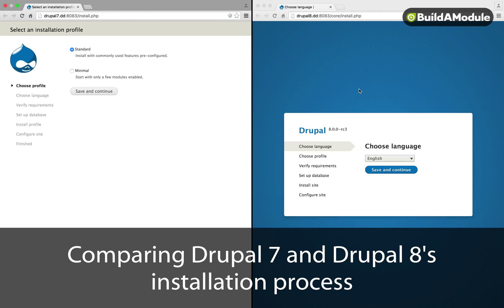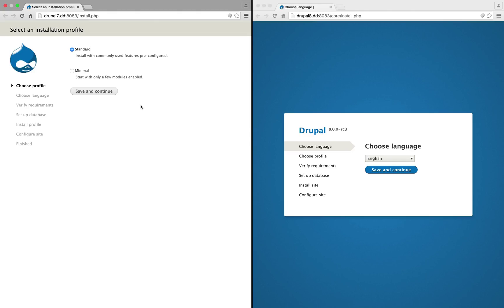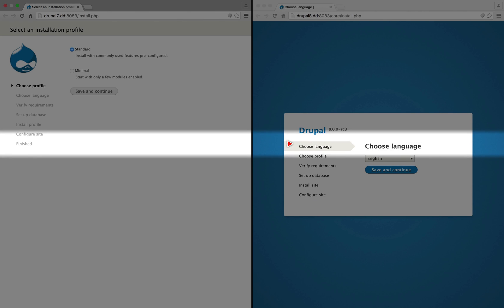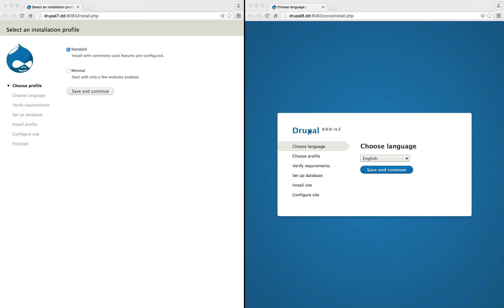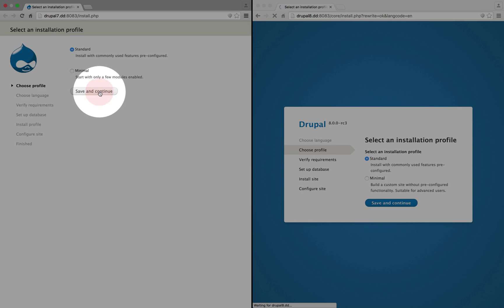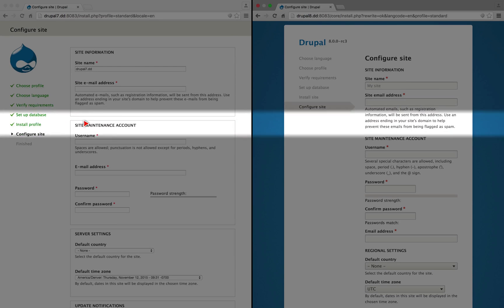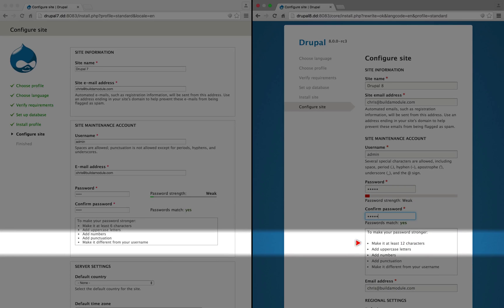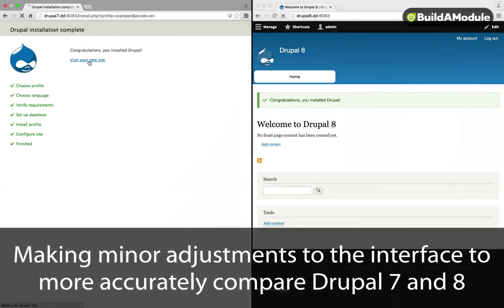3. Comparing Drupal 7 and Drupal 8's installation process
There have been several improvements to Drupal's installation process in 8, including selecting a language as the first step, a responsive design for even mobile installations, more straightforward branding and more. Here we compare Drupal 7 and Drupal 8's installation processes side-by-side, step-by-step.